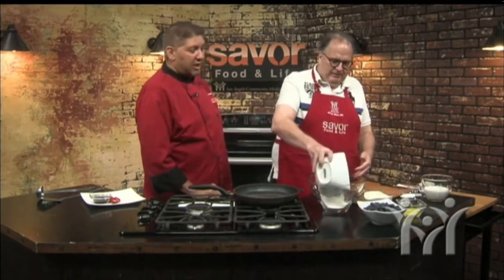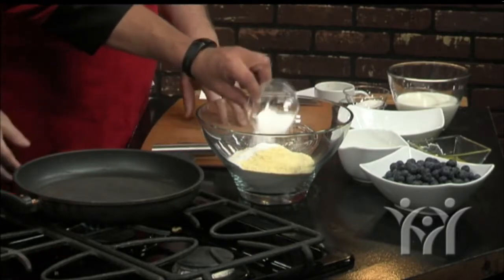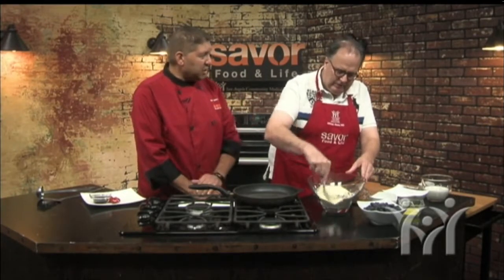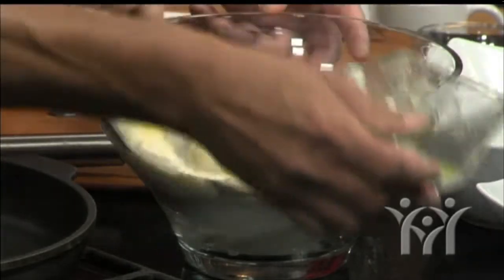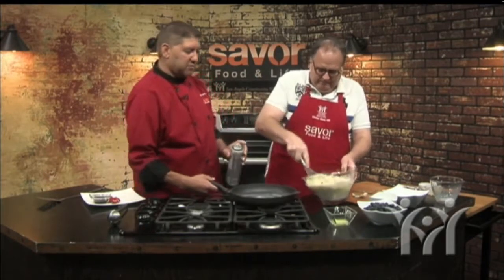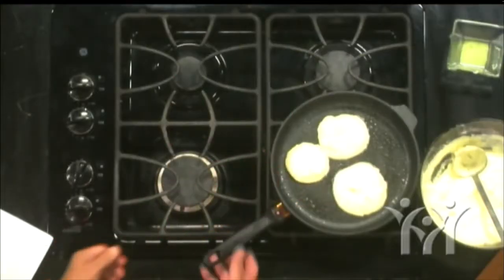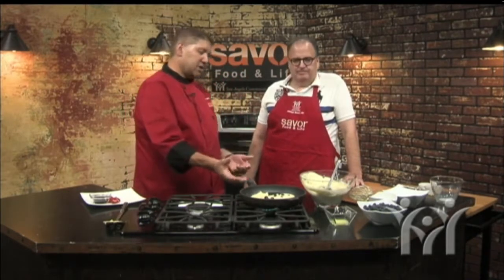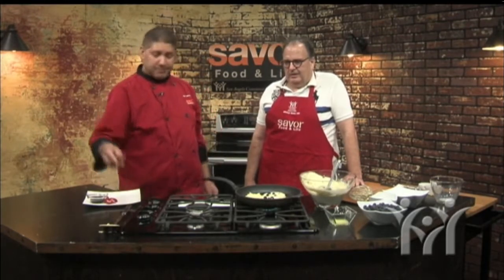Cornmeal Blueberry Pancakes